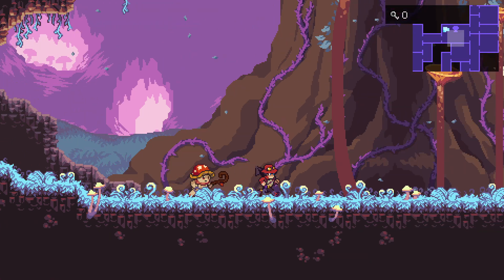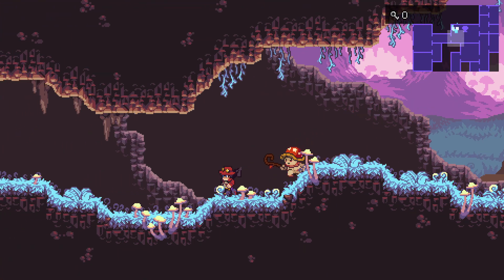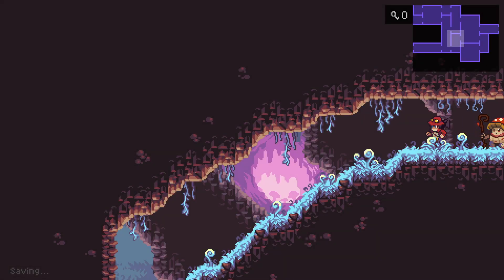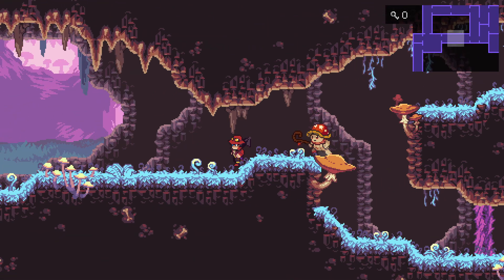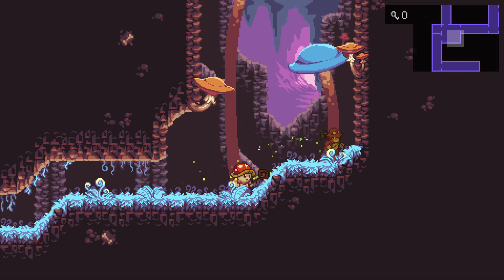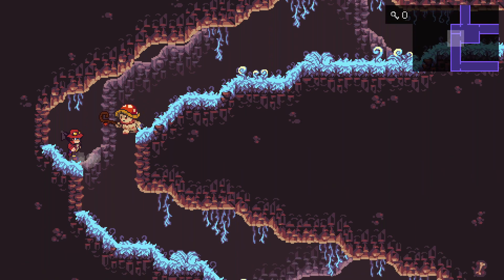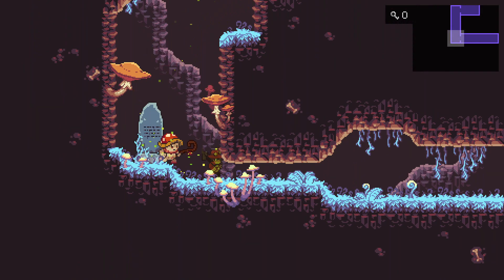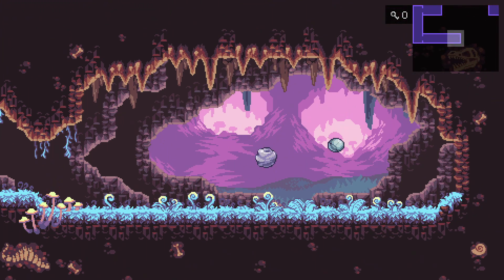Monster Sanctuary - Forgotten World first champion location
In this video I show where players can find the first of the 3 new champions in the Forgotten World update to Monster Sanctuary.